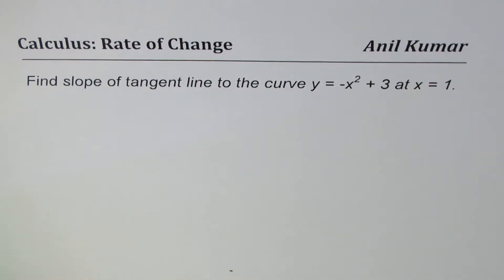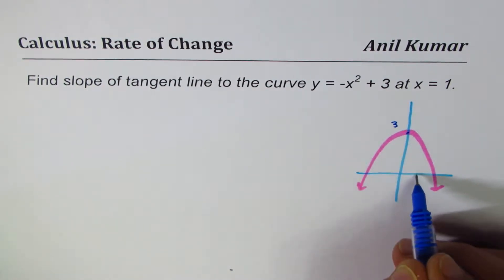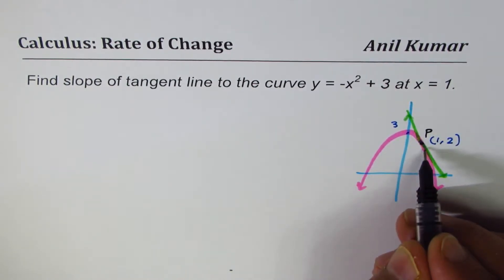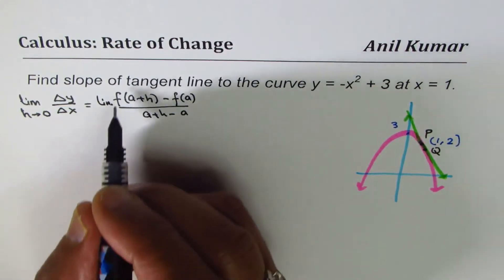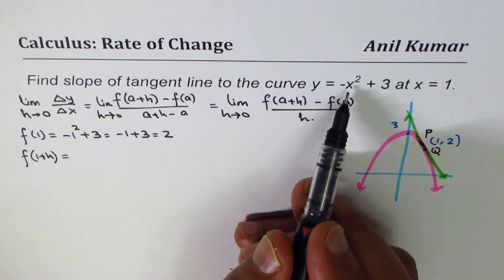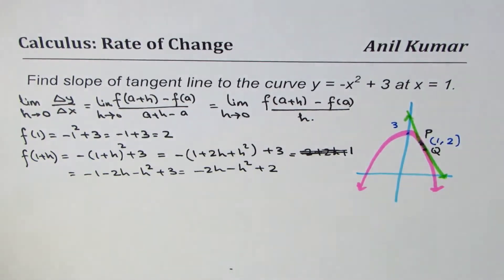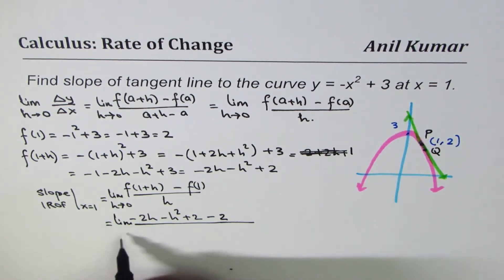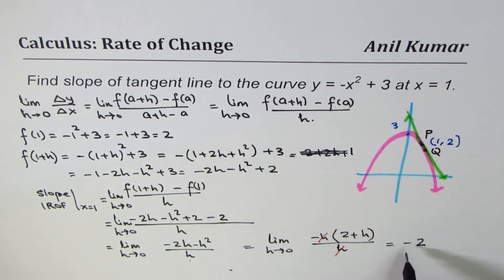Find slope of tangent line to the curve 3 - x^2 at x =1